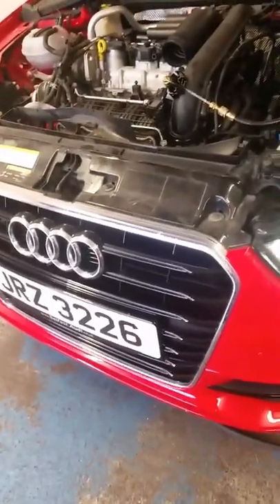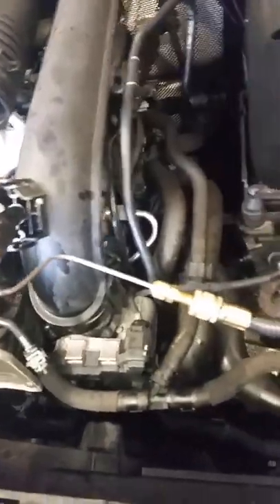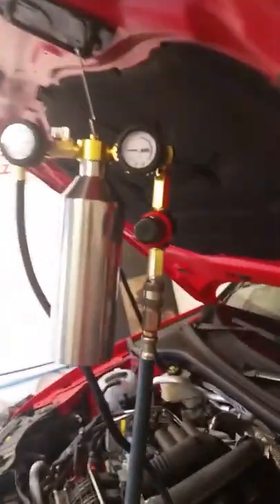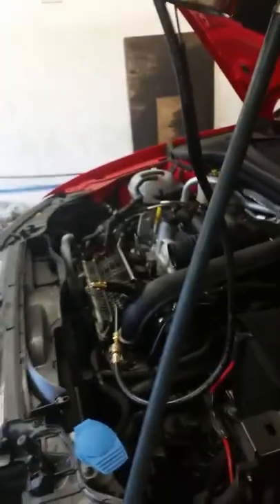GDI engines inlet valve cleaning. Audi A3 TFSI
I use these products in the link for this process, seem to work well